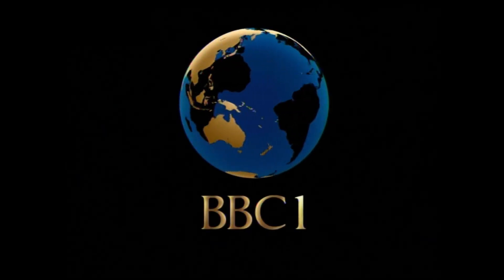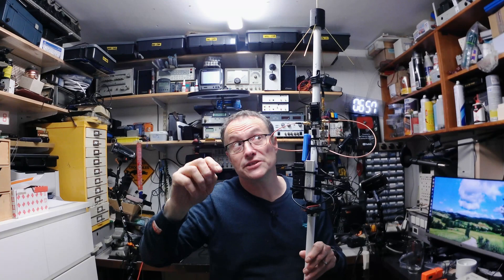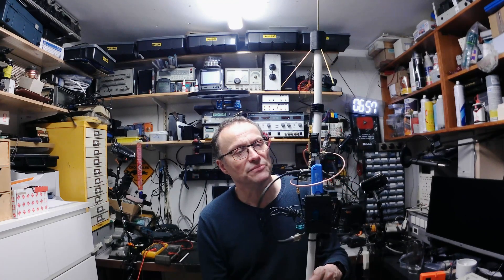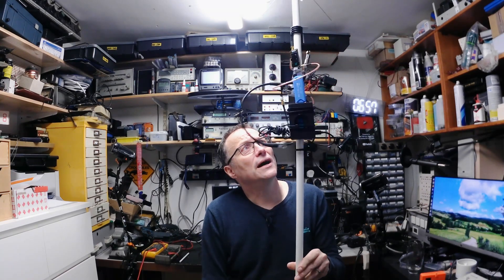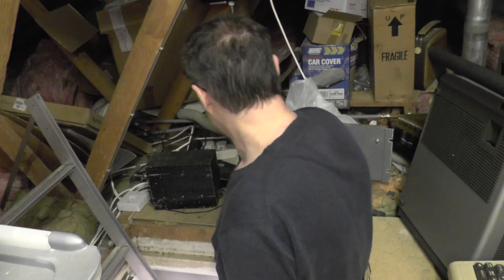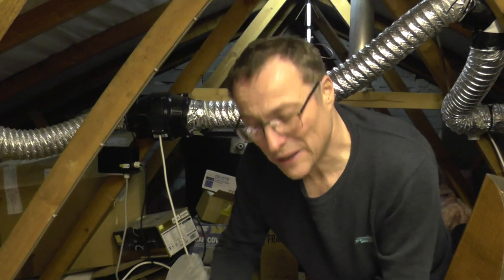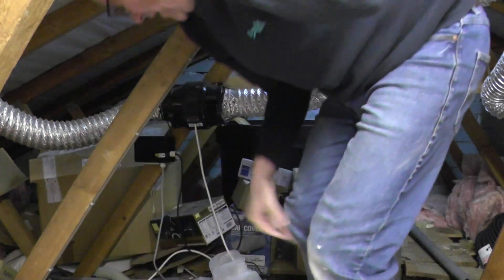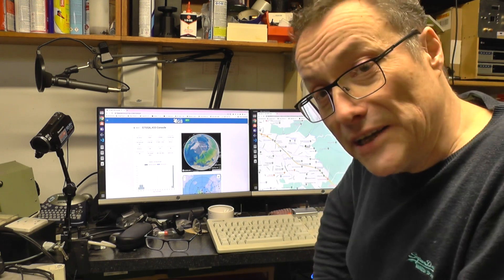Making an attic antenna for TinyGS & LoRa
It's ugly, but it works!